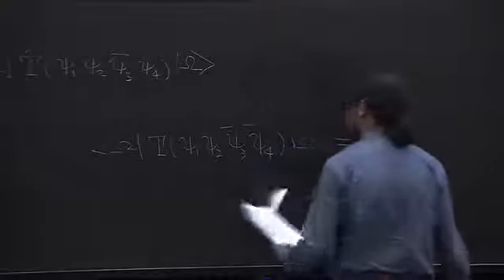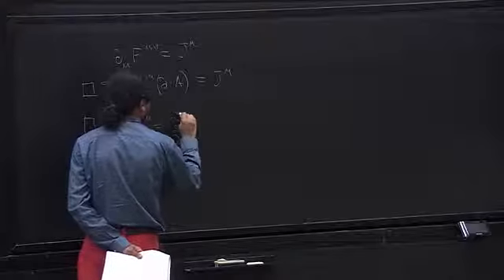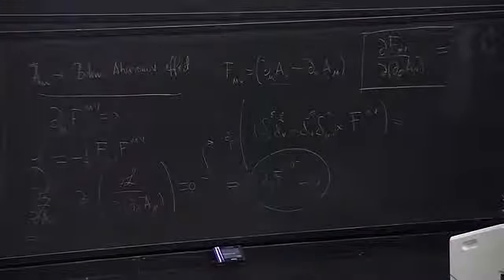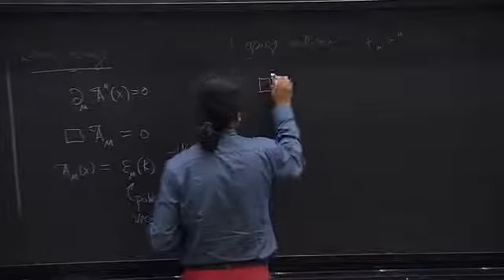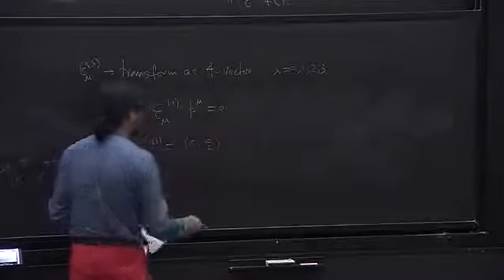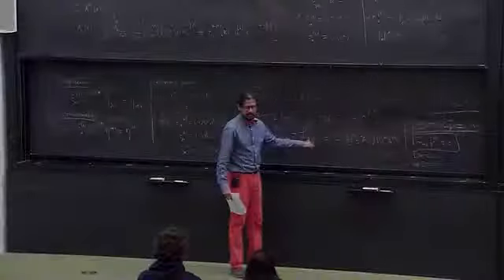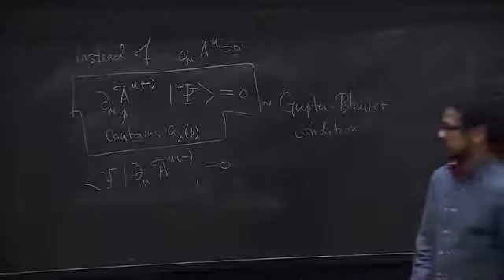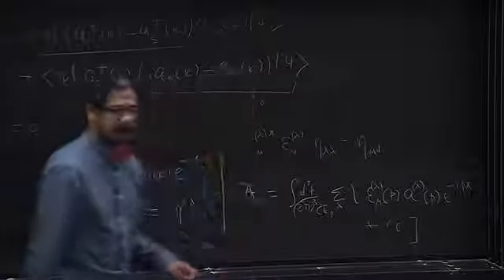Quantum Field Theory I Lecture 13: The Quantization of Electromagnetic Fields (continued)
PSI 2017/2018 - Quantum Field Theory I - Lecture 13
Speaker(s): Tibra Ali
Abstract: The Quantization of Electromagnetic Fields